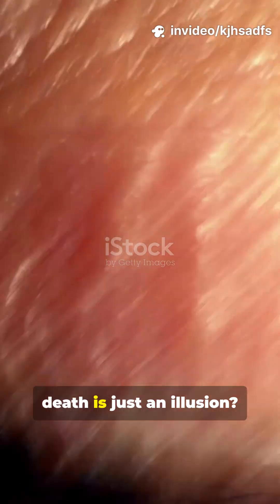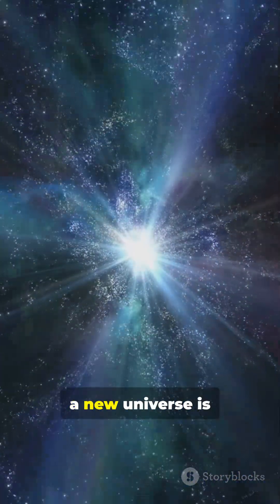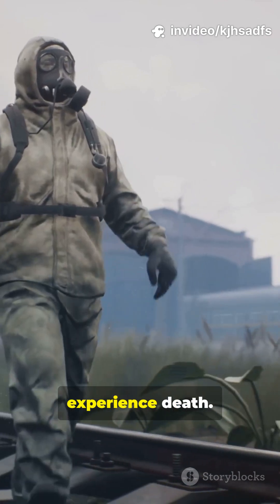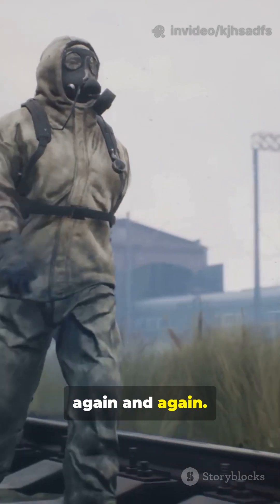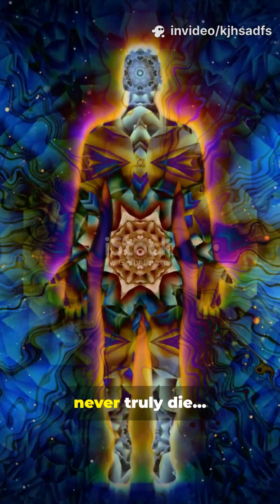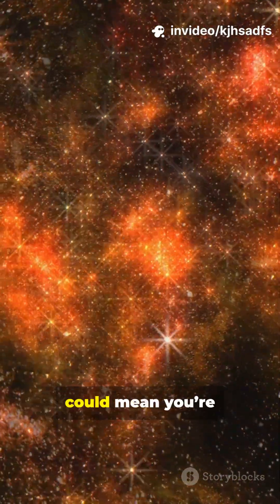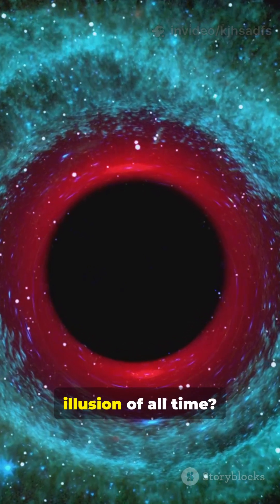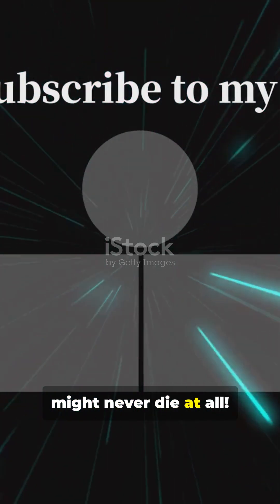This Theory Says You’ll NEVER Truly Die 😳 | The Quantum Immortality Explained 🌌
What if death… isn’t the end? 🤯
According to the Quantum Immortality theory, every time you’re about to die, a new universe appears — one where you keep living.
That means your consciousness never truly ends... it just continues in another reality.

Is this science, illusion, or something far deeper? 👁️
🔥 Discover the full story in my latest blog — but first,
👉 Go to my YouTube profile now and tap the link to my website to read the full post and explore more mind-blowing theories that will change the way you see reality! 🌌